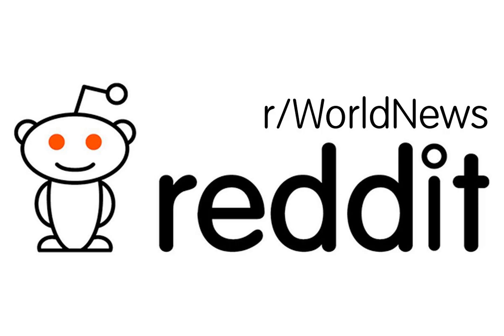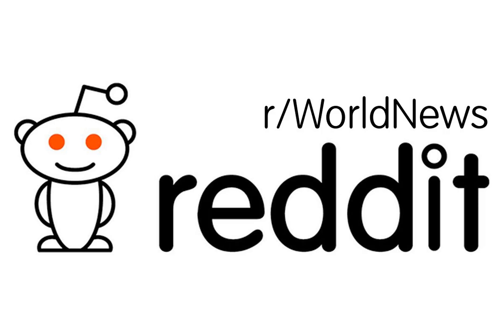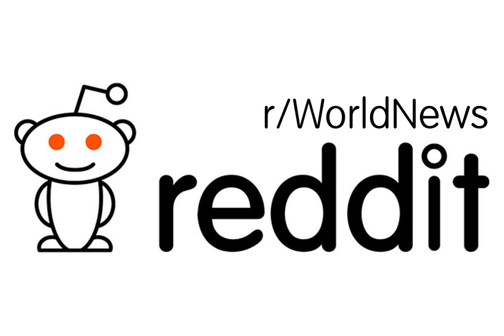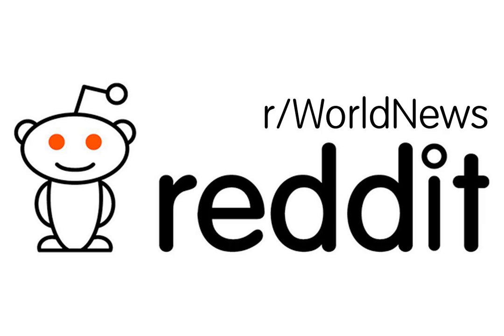Saudi Arabia used Israeli firms spyware to track Khashoggi before he was killed, says Edward Snowden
This video was automatically created by reddit-to-speech. The article and comments in this video were selected from reddit according to their upvotes, and any paraphrasing was performed by smmry.com, without any human intervention. Source